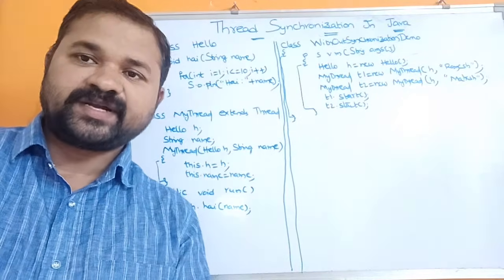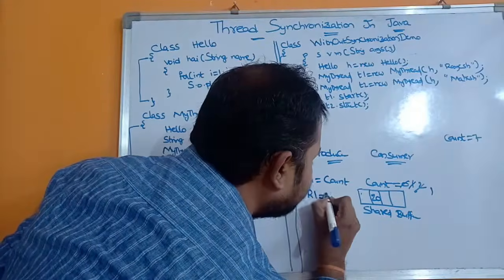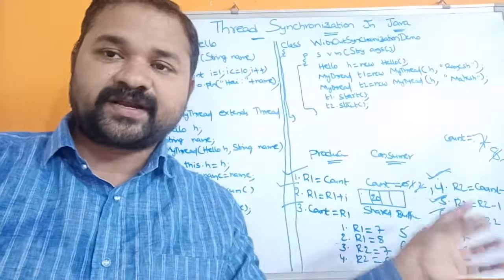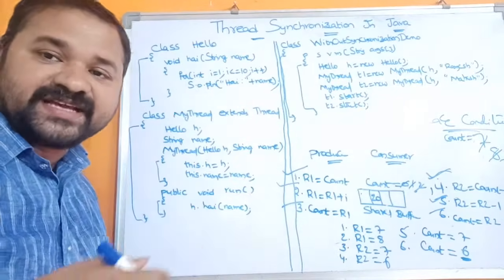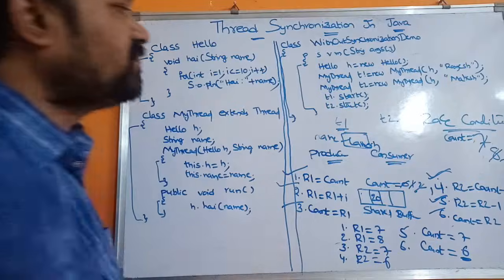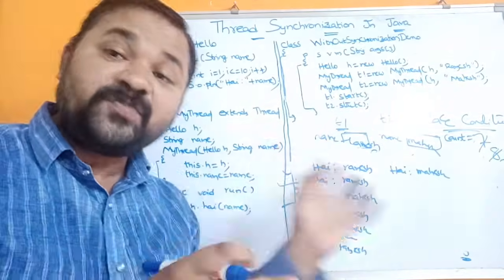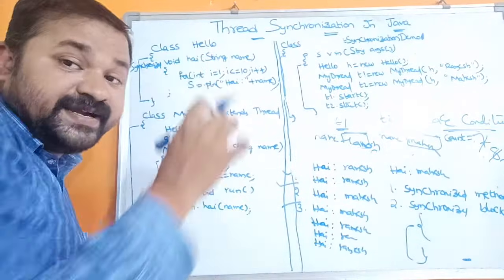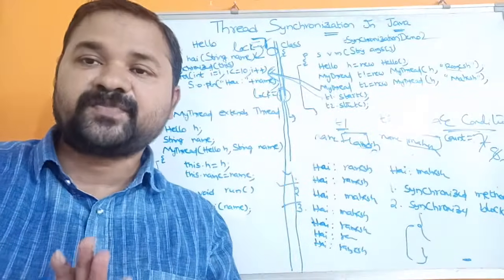Thread Synchronization In Java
THREAD SYNCHRONIZATION - JAVA PROGRAMMING
3 ways
1) Synchronized keyword
2) Synchronized block
3) Synchronized static block

inter thread communication in java,

static synchronization in java,

synchronization block in java,

process synchronization in java,

deadlock in java,

thread synchronization in c,

thread synchronization c++